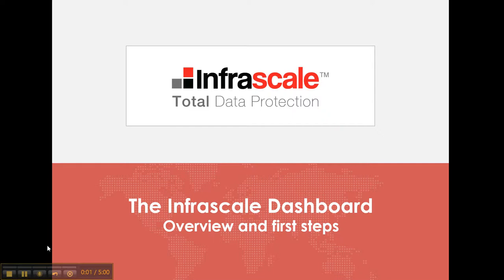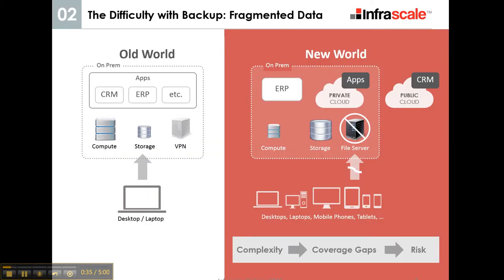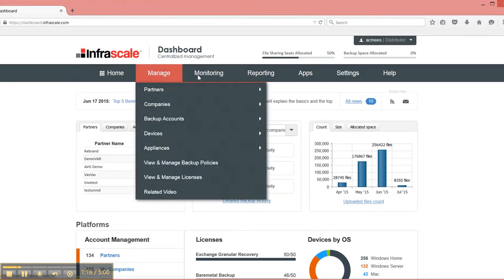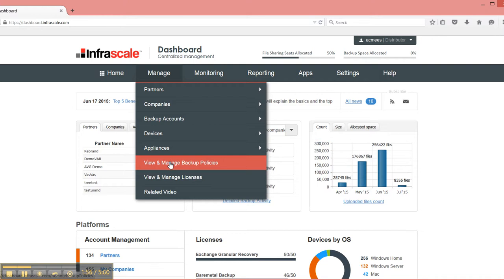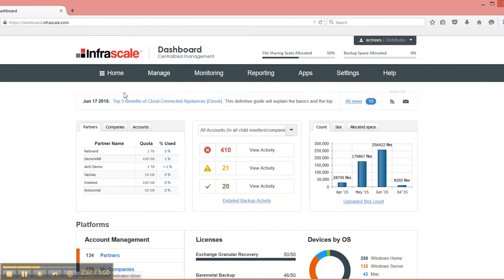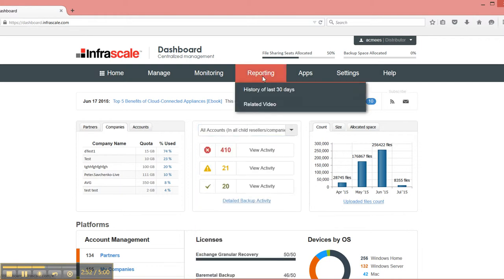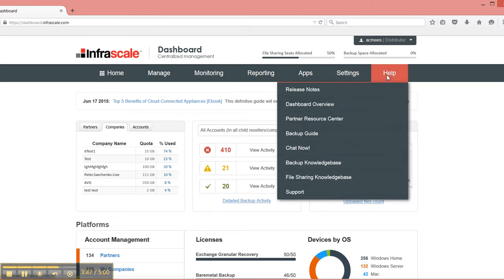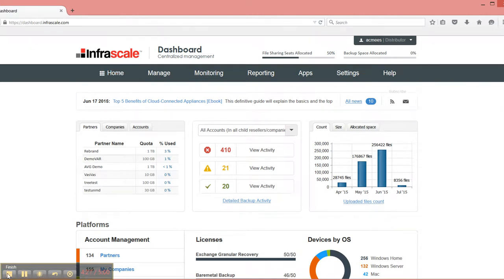Infrascale Dashboard Overview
In this video, you'll receive a basic overview of the major capabilities available in the Infrascale Dashboard.